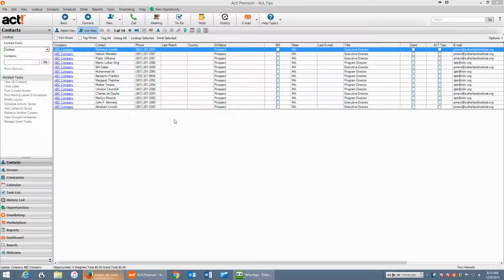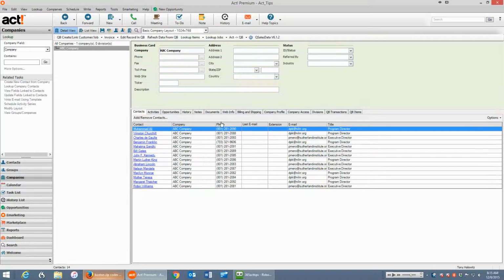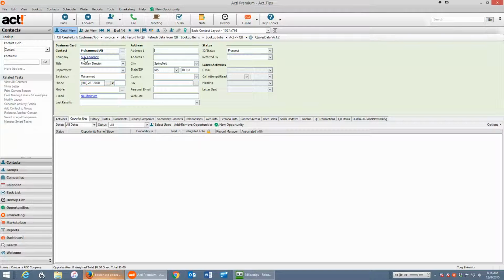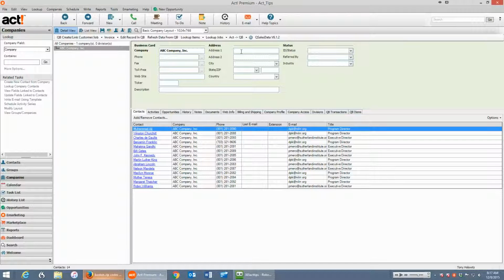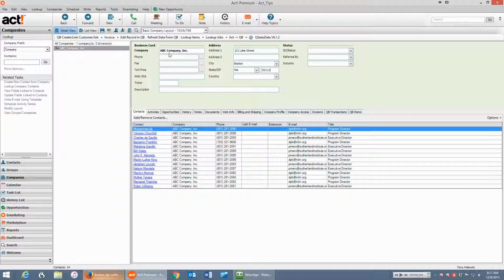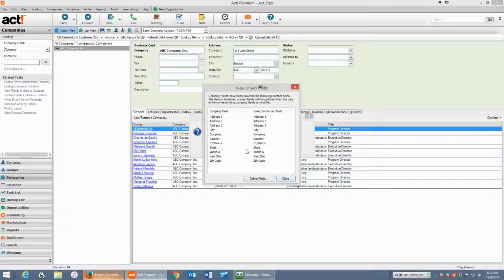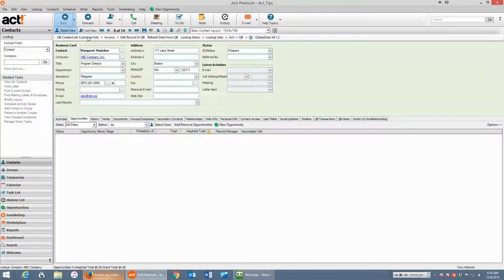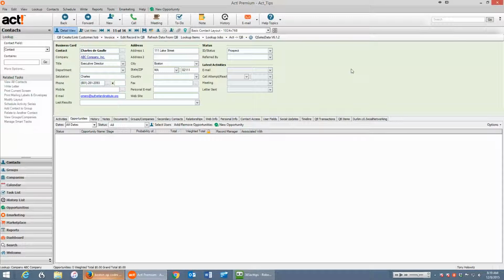Linked Fields in Act CRM Companies. What Do They Do?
In this tutorial, Tony Holowitz discusses the concept of "linked fields" in Act CRM when managing company data and explains how it benefits Act CRM users. Linked fields in Act allow users to synchronize data across multiple contacts within a company, making updates more efficient and consistent. For example, if a company’s address or name changes, updating it in one place (the company record) will automatically propagate the change to all associated contacts.

In the example provided, Tony demonstrates this with "ABC Company." Initially, some contacts lack an address, and others have outdated information. By using linked fields, Act CRM ensures that changes made in the company record reflect across all related contacts. This feature is especially useful for fields like addresses, which are often shared across all company contacts, but it’s less appropriate for unique fields like mobile numbers, which should remain specific to individual contacts.

Tony then demonstrates how to use Act’s "Update Linked Contacts" function in the toolbar. This tool allows users to view which fields are linked and confirm updates before applying them. This confirmation step is critical because, while linked fields are convenient, they can lead to unintended changes if used without care. Tony recommends careful usage of this feature, noting that some fields (like phone numbers) are generally best left unlinked to avoid errors.

He advises users to regularly back up their databases before making significant changes. This practice helps prevent data loss and ensures that users can revert to a prior version of their database if needed.

**Key Takeaways:**

- Linked fields in Act CRM make data management more efficient by allowing shared data, like addresses, to be updated across multiple contacts in one step.
- Act CRM’s "Update Linked Contacts" feature enables users to view and confirm linked fields before updating to prevent unintended changes.
- Careful consideration is required when linking fields; some fields, such as mobile numbers, should generally remain unlinked.
- Act CRM’s linked field functionality is particularly useful for maintaining data integrity in company-wide communications, like mailings.
- Regular database backups are essential to safeguard against errors during large data updates.